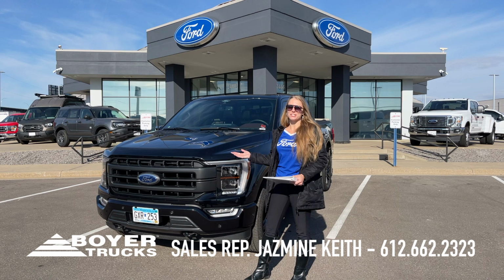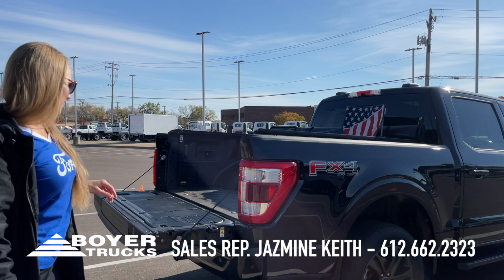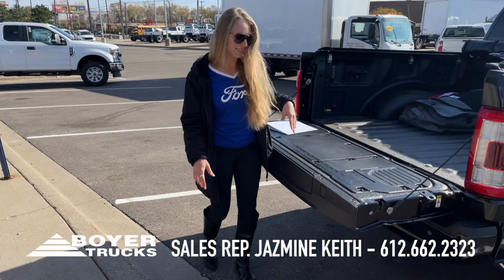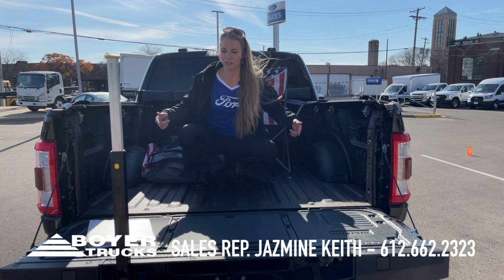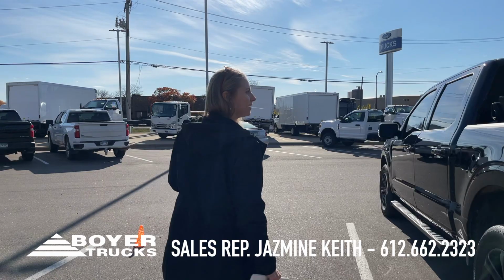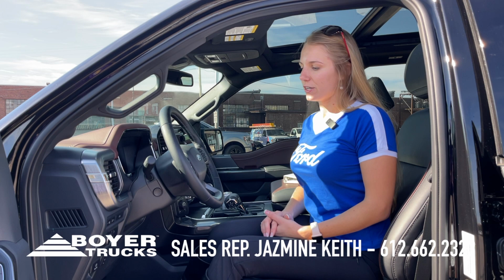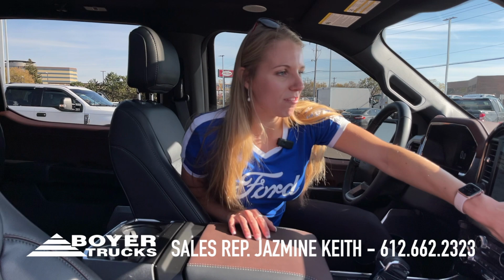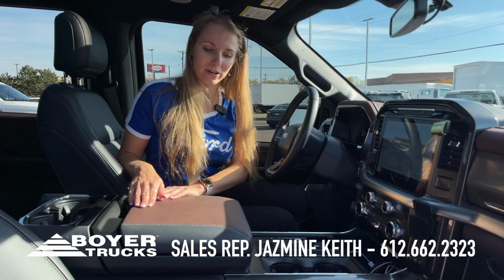Ford Lariat F150 Walk-Around Truck Tour with Jazmine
Join Boyer Trucks Sales Rep. Jazmine as she gives an in-depth walk-around truck tour of her 2021 Ford Lariat F150.

 Boyer Ford is currently taking orders for 2022 Ford F150 Trucks, contact Jazmine today to put your order in. Order banks are filling up fast and will be closing soon, don't wait, contact Boyer Ford today!

We'll help you get the job done.